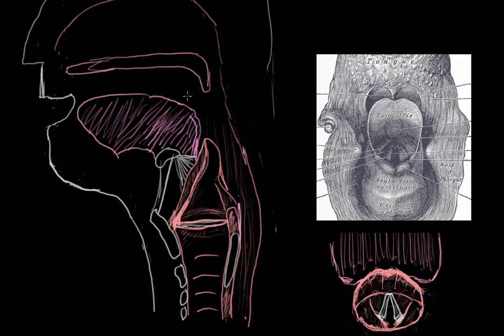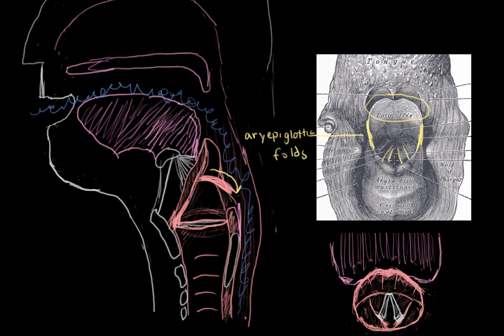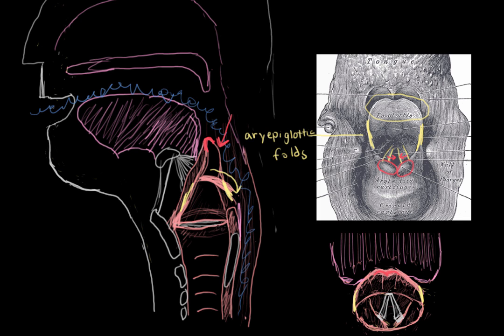What Is Epiglottitis?